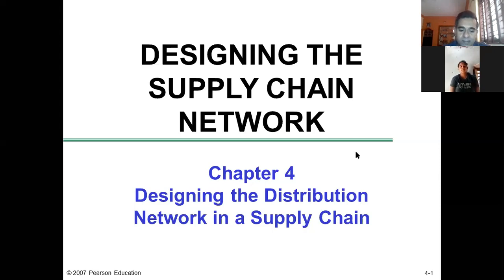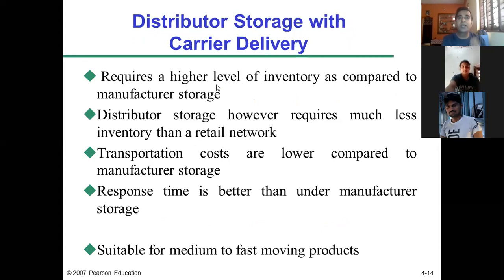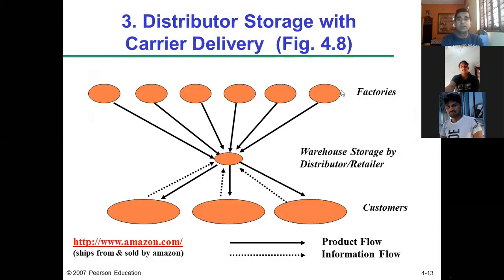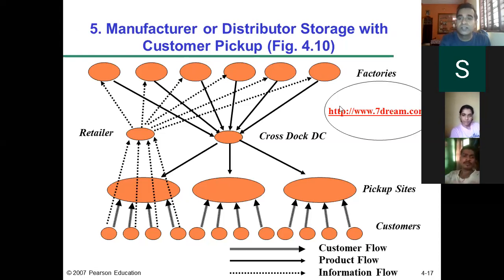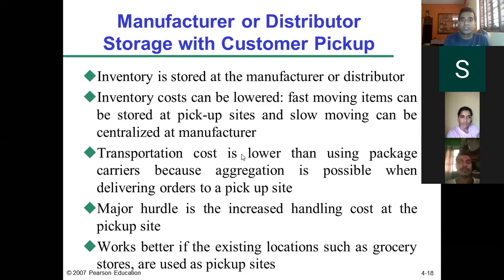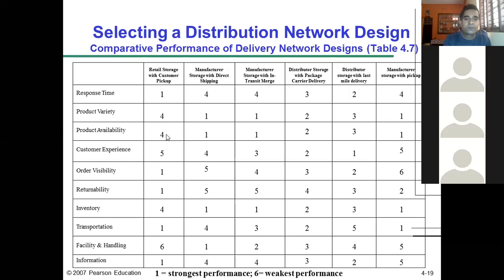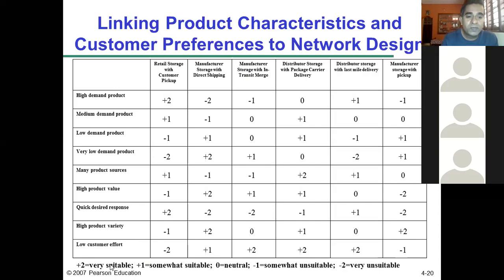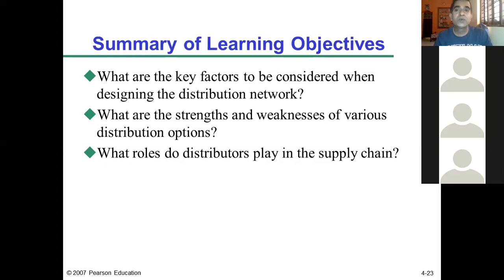Part-2 Supply Chain Management Unit III Chap 04 Designing Distribution Network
This is Part-2 of recorded video of online class conducted for MBA semester - IV students in the subject Supply Chain Management. The video discusses role of distribution in supply chain, factors influencing distribution network design, design options for a distribution network, e-Business and distribution network, and selecting a distribution network design.